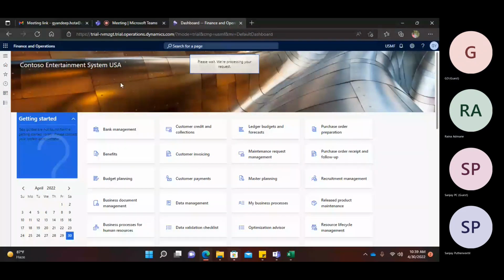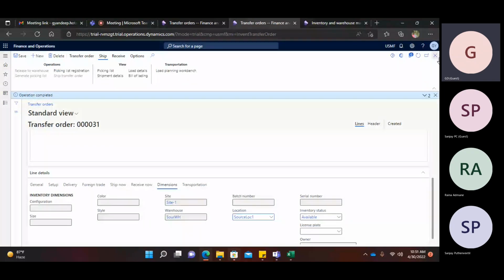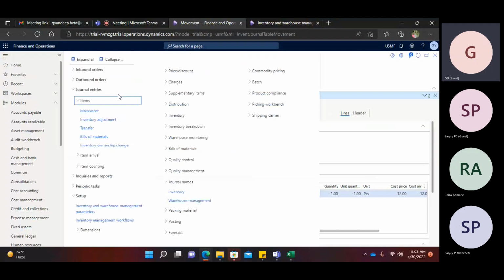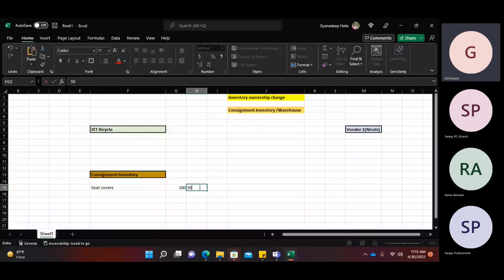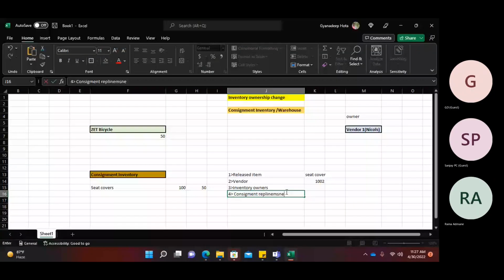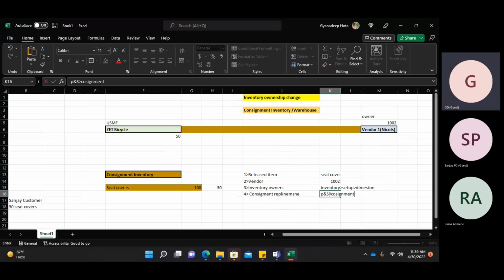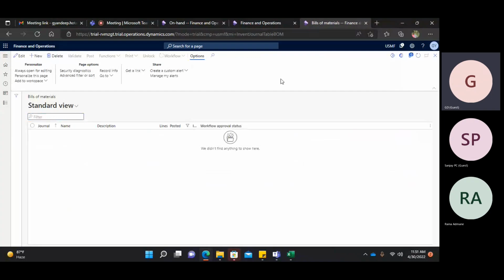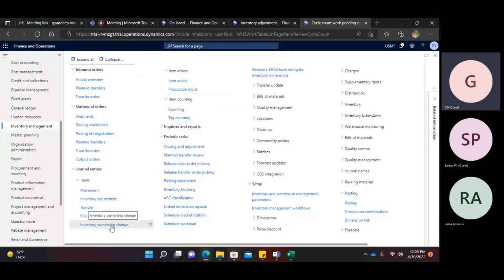Transfer Order and Inv Mgme Part 2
Corporate Training, Functional Consultant Finance.& SCM